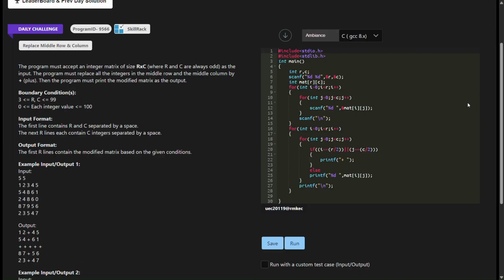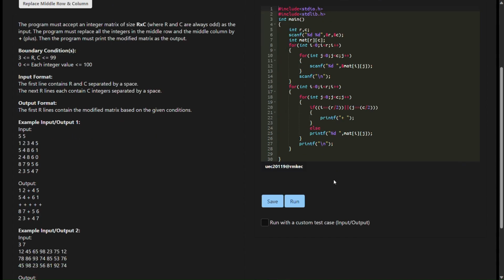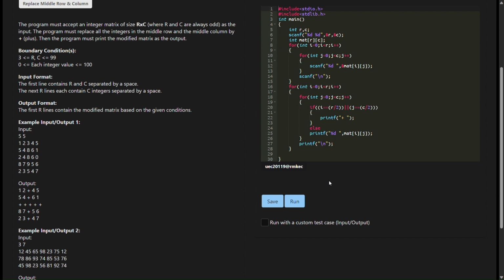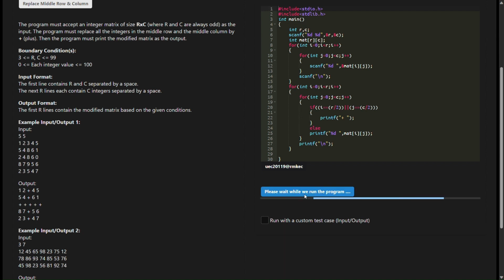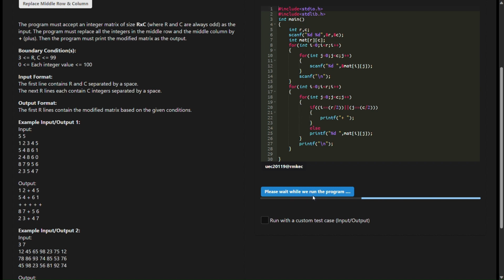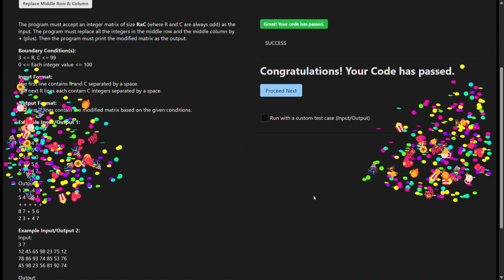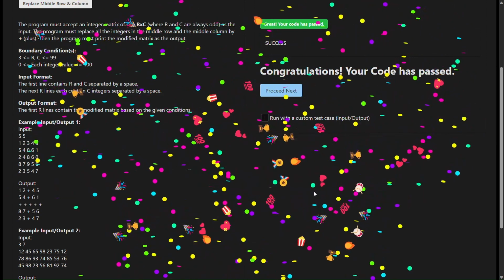Replace Middle Row & Column | SkillRack | ProgramID- 9566 | Daily Challenge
DAILY CHALLENGE
ProgramID- 9566
SkillRack
Replace Middle Row & Column
The program must accept an integer matrix of size RxC (where R and C are always odd) as the input. The program must replace all the integers in the middle row and the middle column by + (plus). Then the program must print the modified matrix as the output.
Boundary Condition(s):
3 = R, C = 99 0 = Each integer value = 100
Input Format:
The first line contains R and C separated by a space. The next R lines each contain C integers separated by a space.
Output Format:
The first R lines contain the modified matrix based on the given conditions. Example Input/Output 1:
Input:
5 5
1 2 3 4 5
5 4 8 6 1
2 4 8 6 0
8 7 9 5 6
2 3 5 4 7
Output:
1 2 + 4 5
5 4 + 6 1
8 7 + 5 6
2 3 + 4 7
Example Input/Output 2:
Input:
3 7
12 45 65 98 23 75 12
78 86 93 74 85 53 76
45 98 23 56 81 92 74
Output:
12 45 65 + 23 75 12
45 98 23 + 81 92 74

00:00 - 00:05: Hello Everyone
00:05 - 00:11: Quote of the day
00:11 - 00:21: Channel intro video
00:21 - 00:41: Explanation of the problem statement
00:41 - 01:40: Solution explanation and code walkthrough